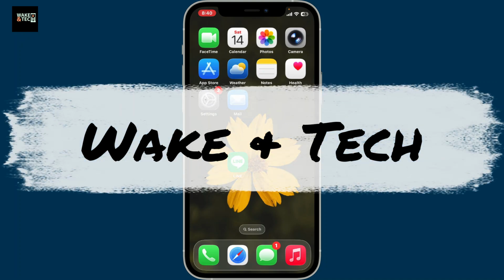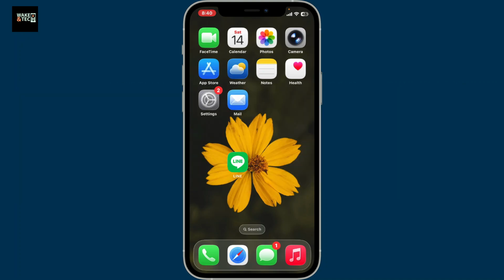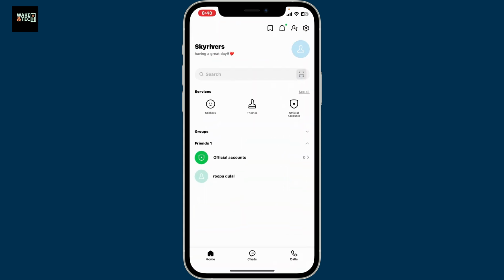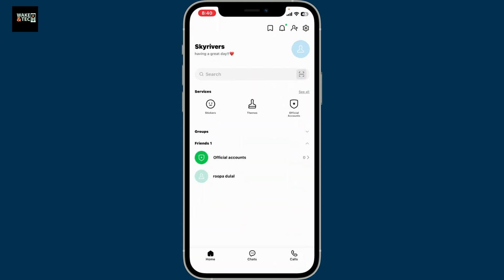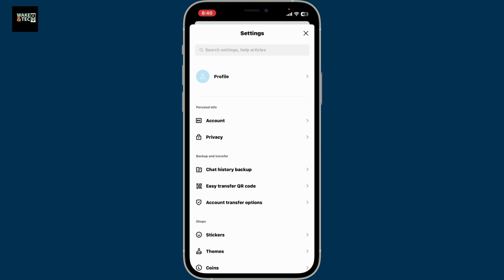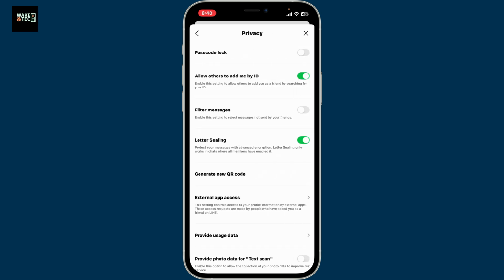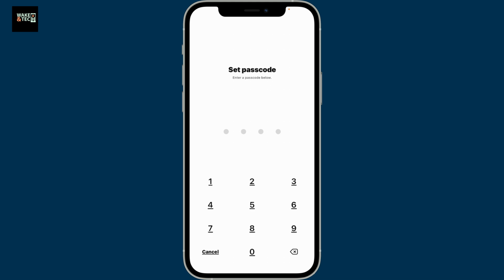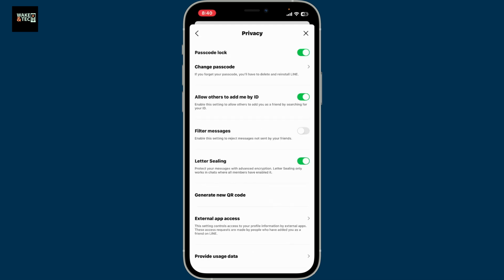LINE App Security: Turn On Passcode Step by Step 2026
Want to keep your chats more secure? In this simple step-by-step tutorial, I’ll show you how to enable a passcode in the LINE app so your messages stay private and protected. This feature adds an extra layer of security, helping prevent unauthorized access to your conversations.